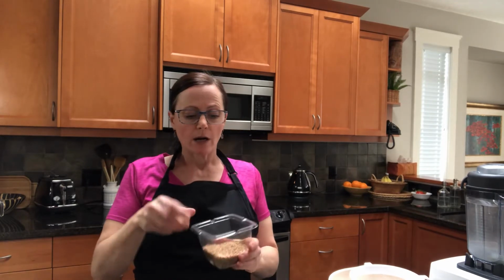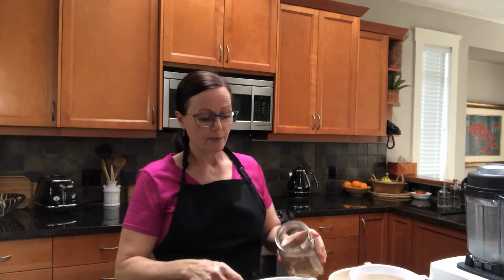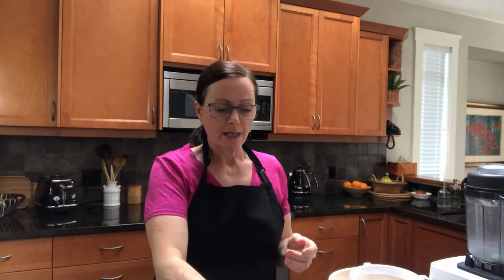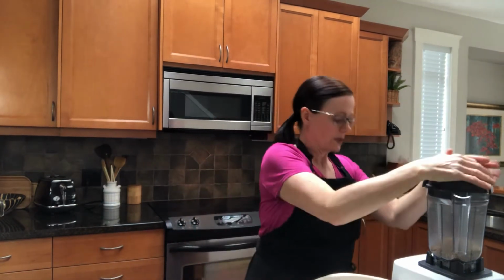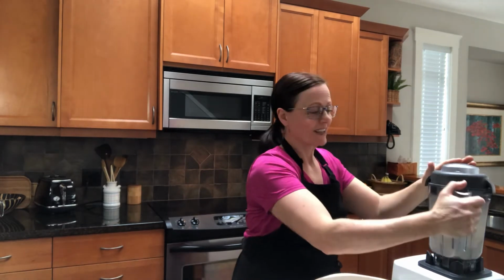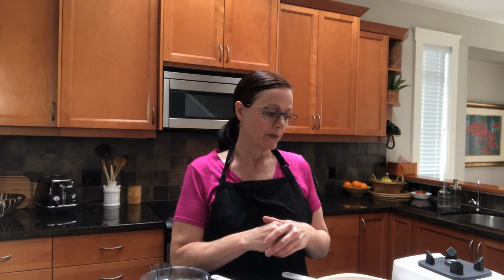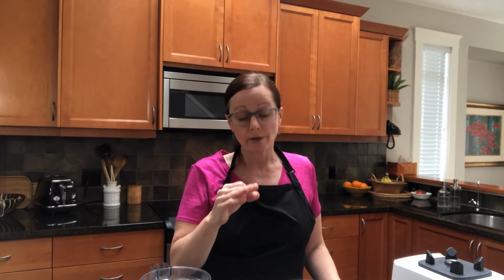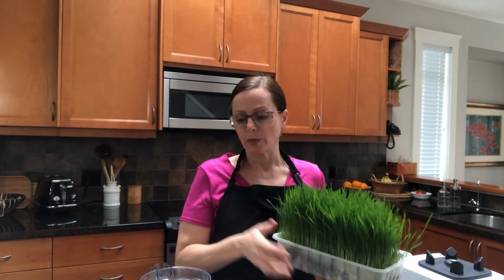How to:sprouted wheat flour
Using my Excalibur dehydrator and Vitamix to make sprouted wheat flour